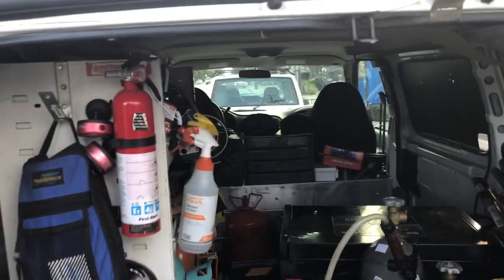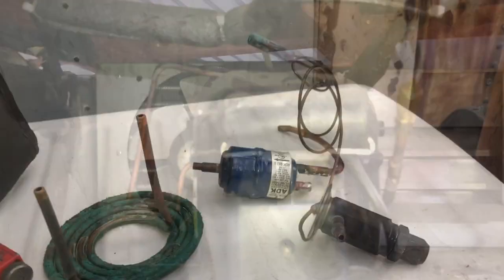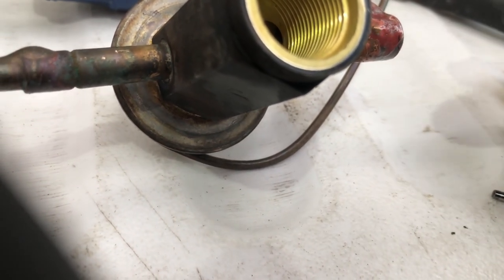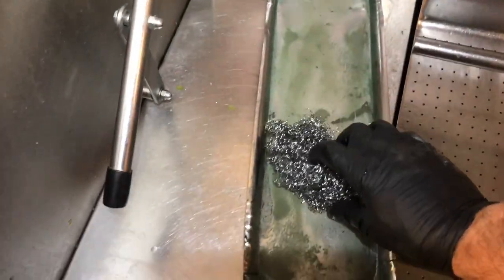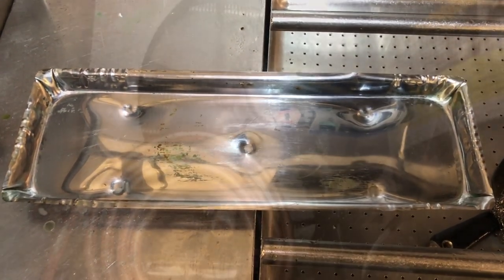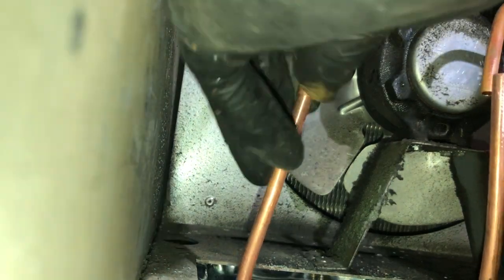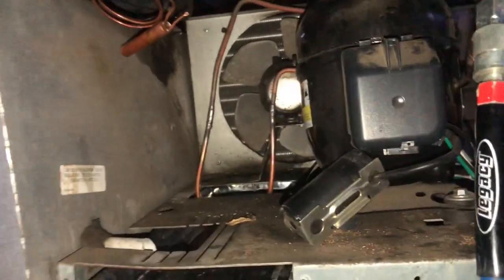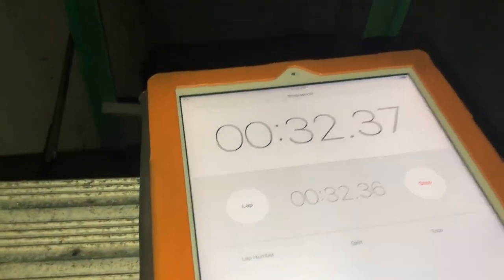Traulsen repair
Replace TXV & condensate loop on a Traulsen 2 door refrigerator